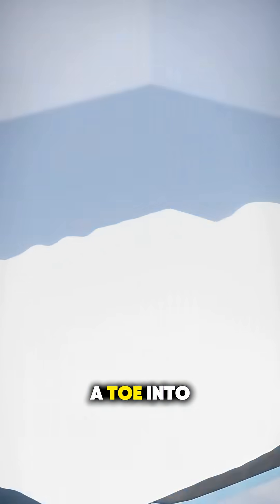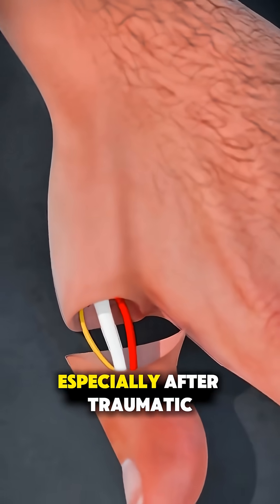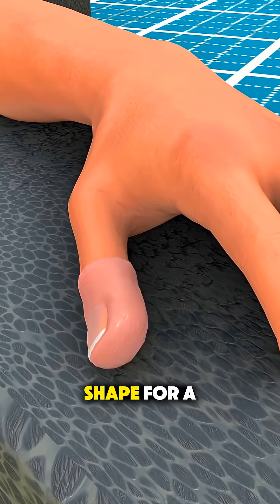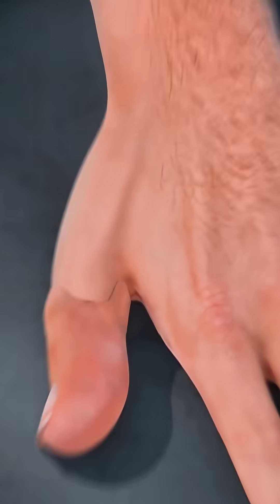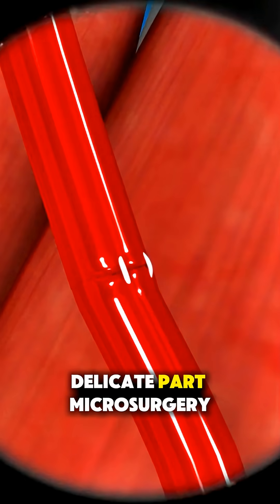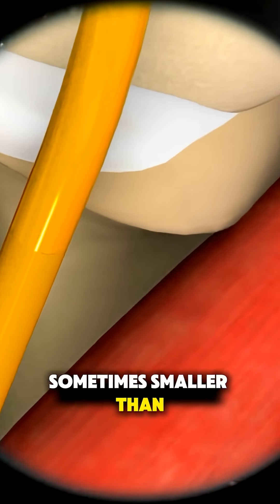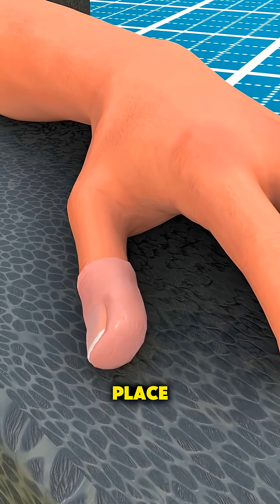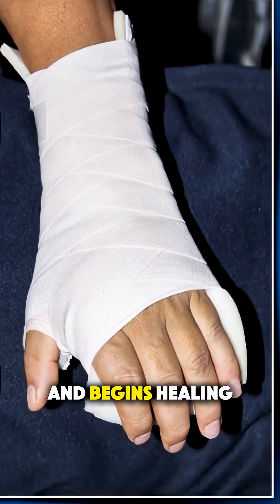How Toe-to-Hand Transfer Surgery Is Performed | surgery Explained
Toe-to-hand transfer surgery is a complex reconstructive microsurgical procedure used to restore hand function after finger loss caused by trauma, injury, or congenital conditions.
During this surgery, a toe (most commonly the second toe or big toe) is carefully removed along with its blood vessels, nerves, tendons, and bone. Surgeons then attach it to the hand and reconnect arteries, veins, nerves, and tendons using microsurgical techniques under a microscope.

This procedure helps improve grip strength, sensation, appearance, and overall hand function. Post-surgery rehabilitation and physiotherapy play a crucial role in recovery.